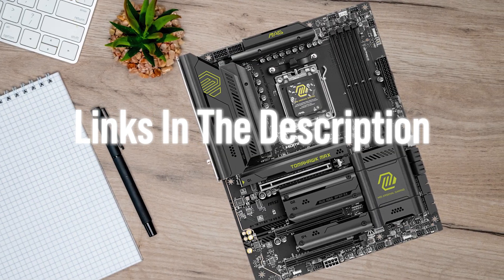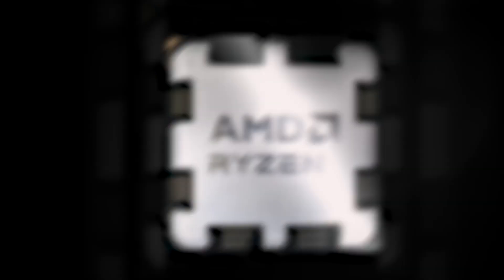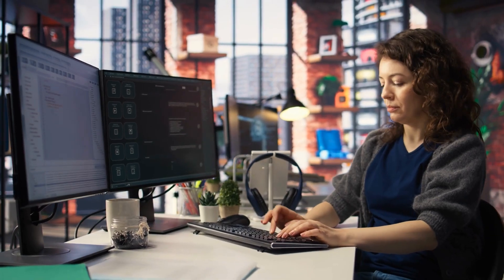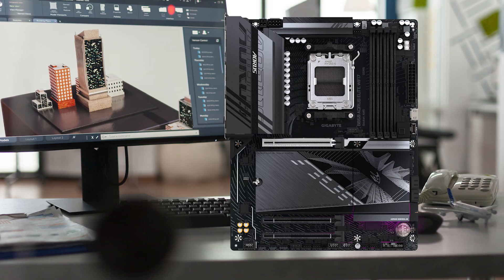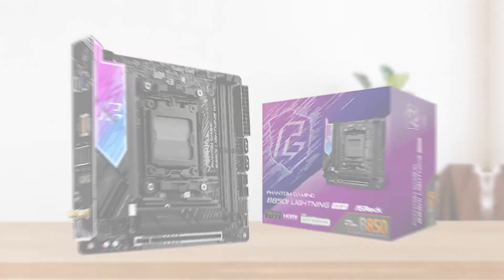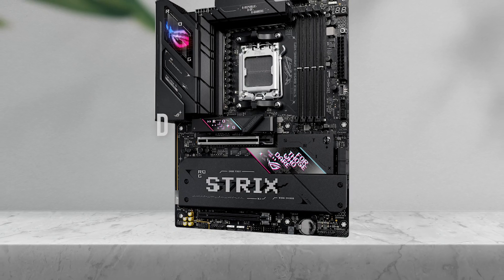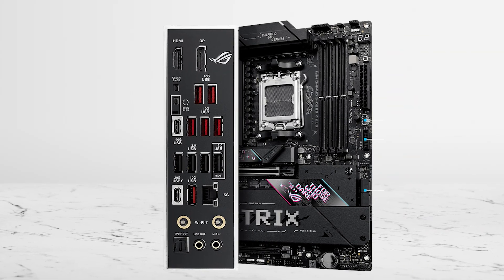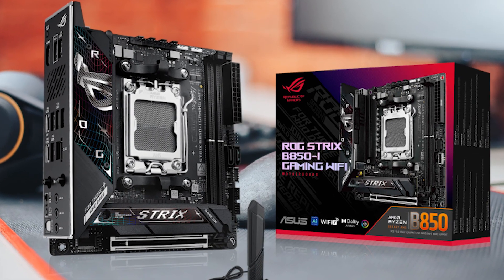Best b850 Μotherboards for Ryzen 9 9950X3D (Winter 2026) - Best Value & Premium Picks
My top Picks For the Best B850 Motherboards For Ryzen 9 9950X3D
► 00:46 Value Tier – Options Compared
MSI MAG B850 TOMAHAWK MAX WiFi (Best Value Pick)
Gigabyte B850 AORUS ELITE WIFI7
ASUS TUF Gaming B850-PLUS WiFi
► 03:24 Smaller Case / Special Use-Case Alternatives
MSI MAG B850M Mortar WiFi (Micro-ATX)
ASRock B850I Lightning WiFi (Value Mini-ITX)
► 04:11 Premium Tier – Options Compared
ASUS ROG Strix B850-E Gaming WiFi (USB4 Premium Pick)
Gigabyte B850 AI TOP (Networking-Focused Premium)
► 06:21 Premium Mini-ITX
ASUS ROG Strix B850-I Gaming WiFi
[paid links]

Check Prices On NEWEGG:
►Value Tier – Options Compared
[paid links]

►AMD Ryzen 9 9950X3D on Amazon
[paid links]

[paid links]

The Ryzen 9 9950X3D is a flagship CPU, but your motherboard choice decides how smooth the day-to-day experience actually feels. In this video, we compare the best B850 boards across value and premium tiers, plus the smartest picks for small cases and specialized builds—so you can get stable power delivery, the right storage layout, and the ports you’ll really use long-term.